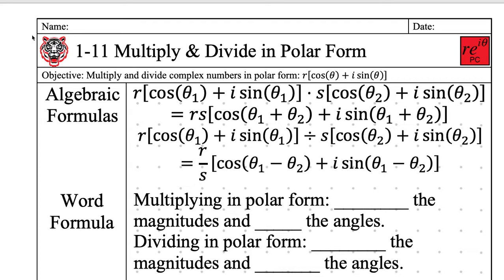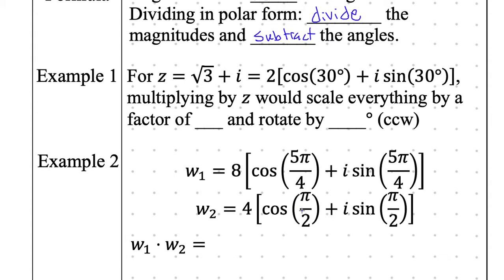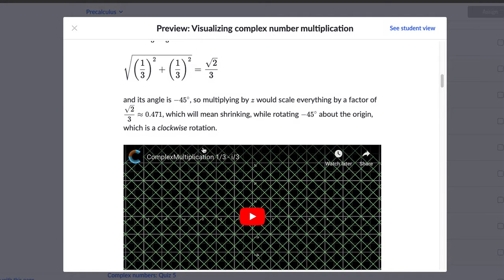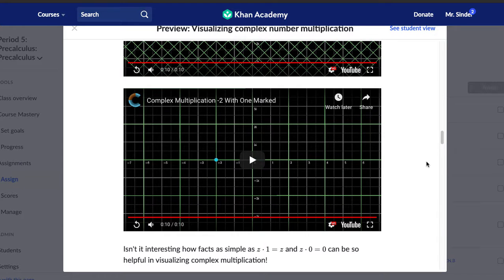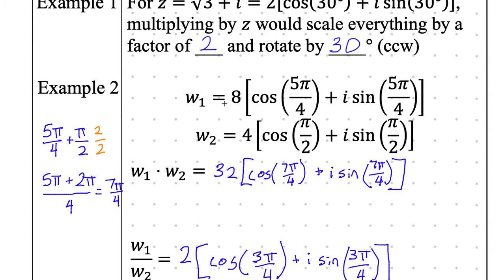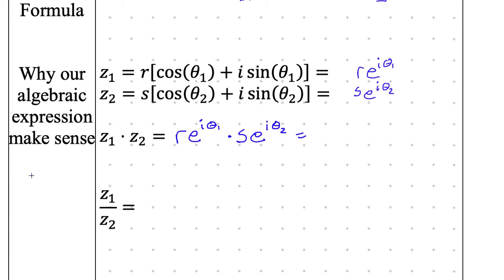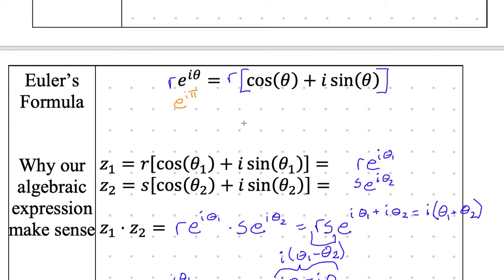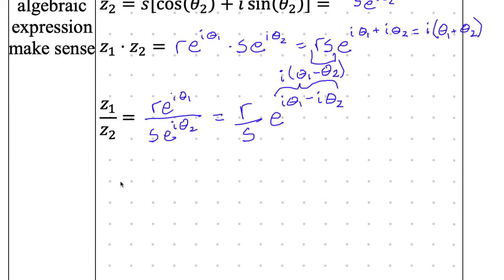Precalculus notes 1-11 Multiply & Divide in Polar Form